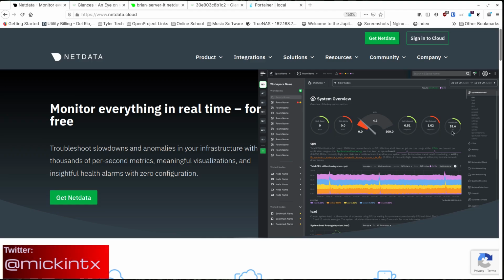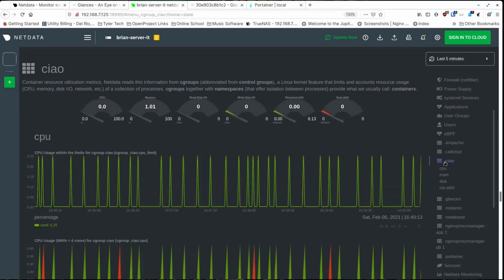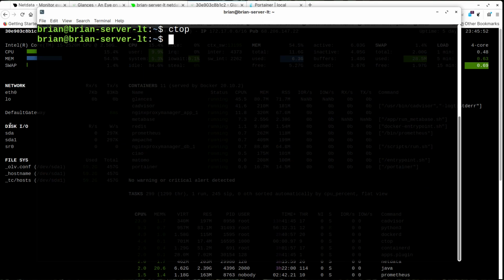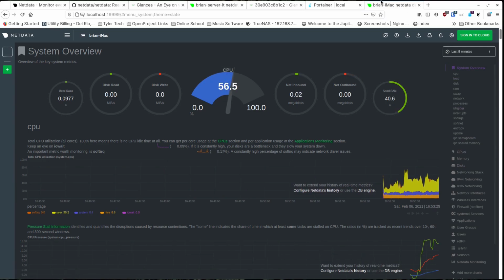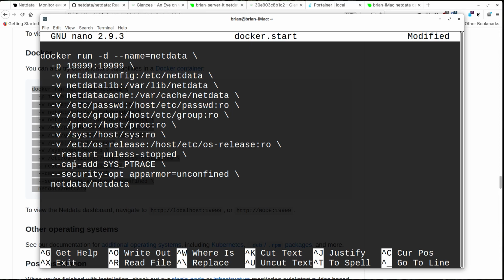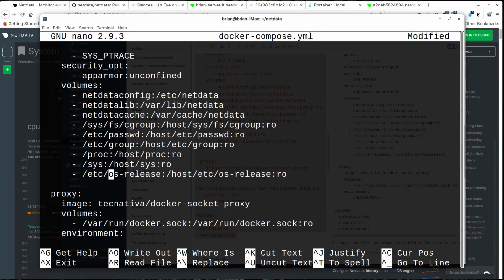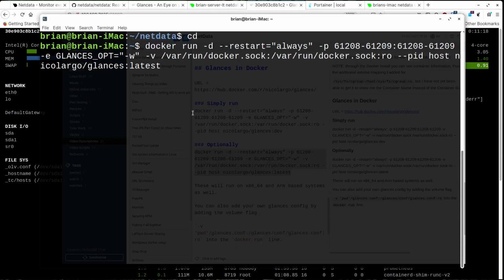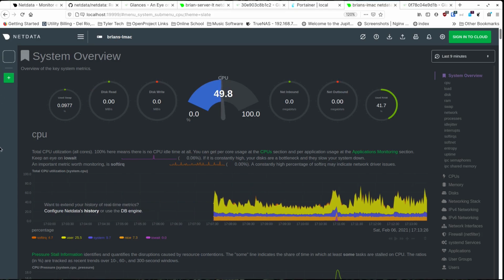NetData & Glances - 2 Free, Open Source, Self Hosted Machine and Container System Information Dashes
Following up on my previous video showing some very simple dashboards for machine statistics and analytical information, I wanted to provide some options that are made with the power users in mind.  Both of these tools have configuration options that you can use to customize them to your liking (though I don't get into that on this video).

=== Links ===
Show Notes

=== Timestamps ===
00:00 Beginning

00:11 Introduction to NetData and Glances

02:40 NetData UI Overview
06:00 Glances UI Overview

08:35 Install Netdata
10:20 Post Install Netdata usage
13:45 Install Netdata through Docker
20:20 Install Glances with Docker
22:50 See Glances running in Docker

Thumbnail Artwork provided by the skilled Nusry Nizam, a skilled Designer & Developer